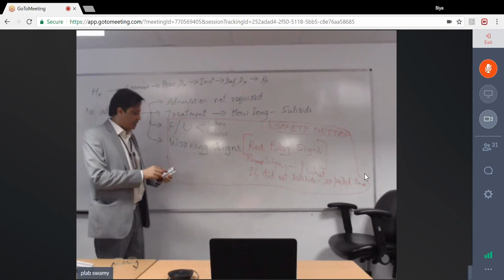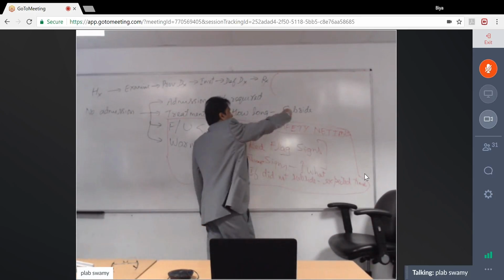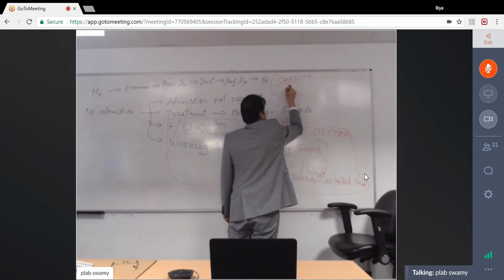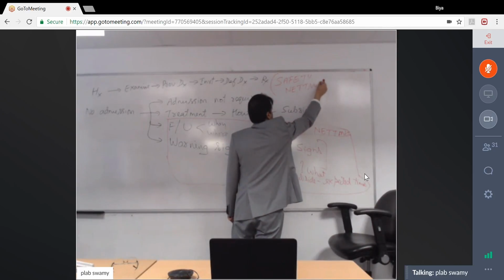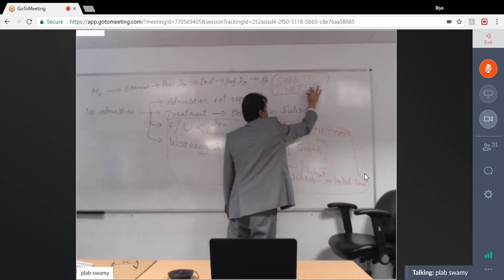Day 2 GoToMeeting Google Chrome 05 01 2018 10 51 11